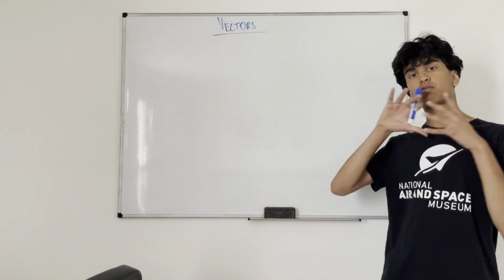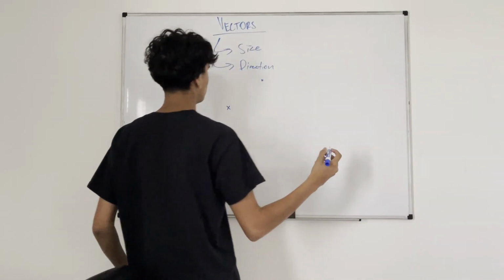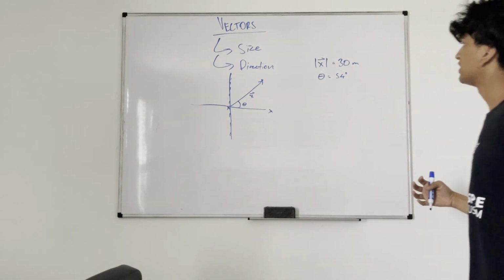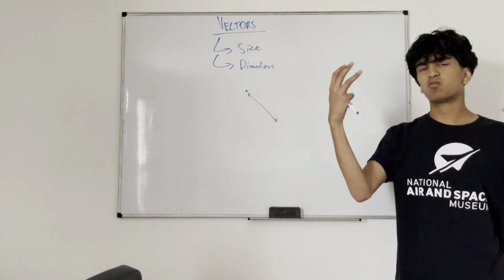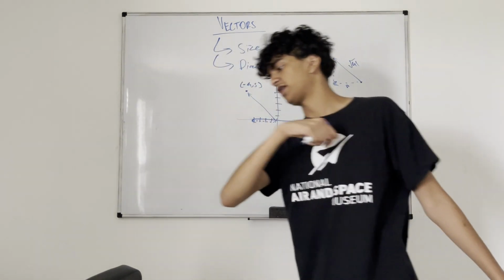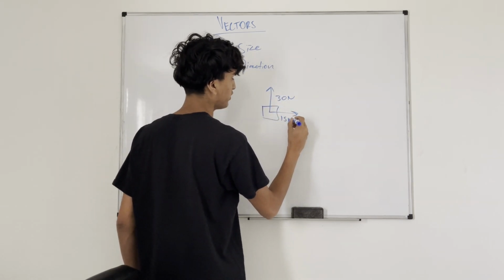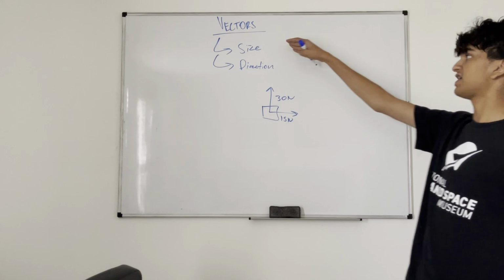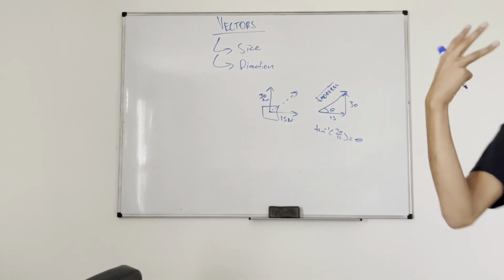Unit 0 - Vectors (AP Physics 1)